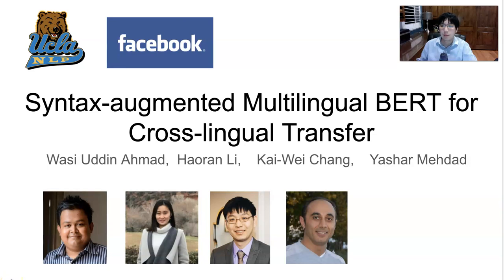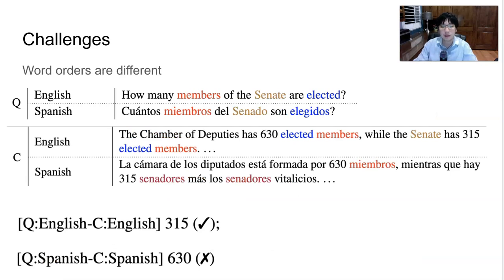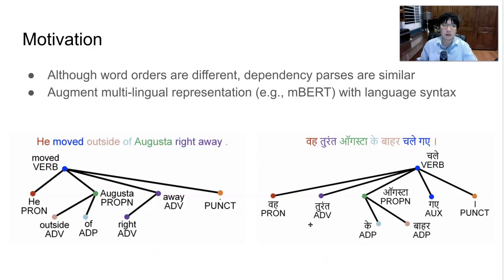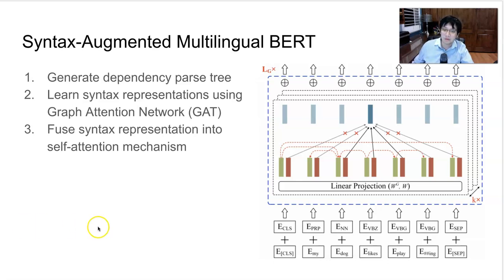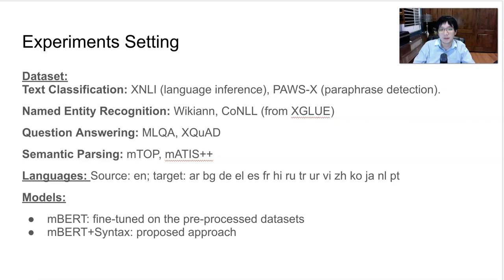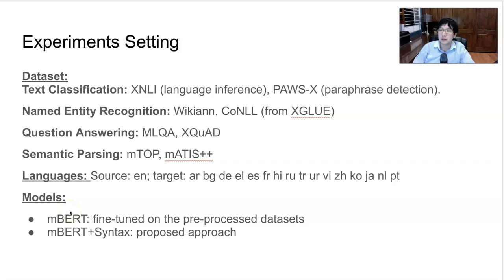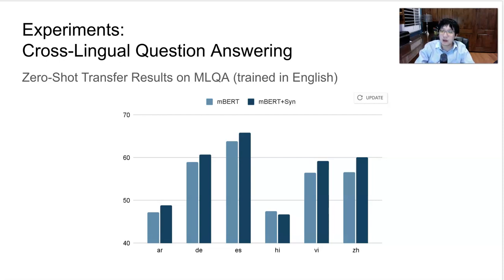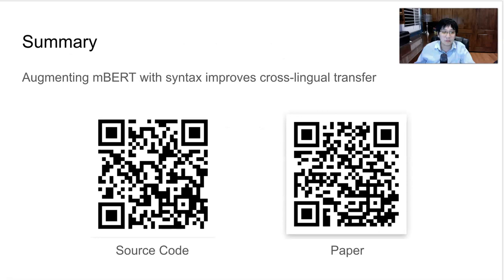Syntax-augmented Multilingual BERT for Cross-lingual Transfer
Wasi Uddin Ahmad, Haoran Li, Kai-Wei Chang, Yashar Mehdad